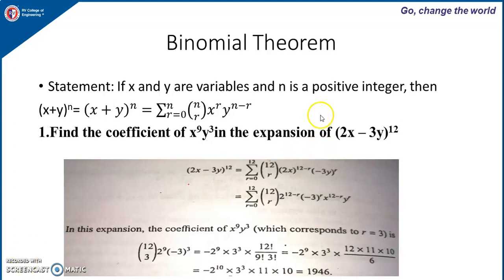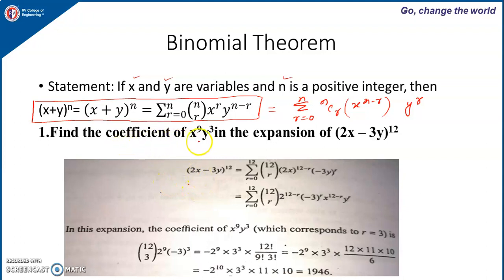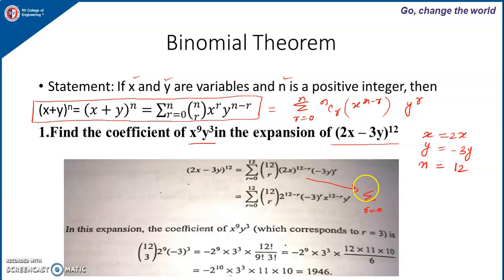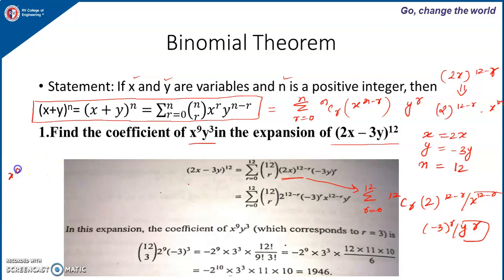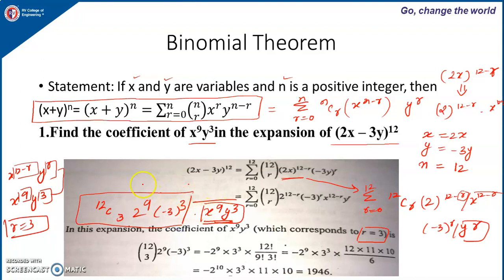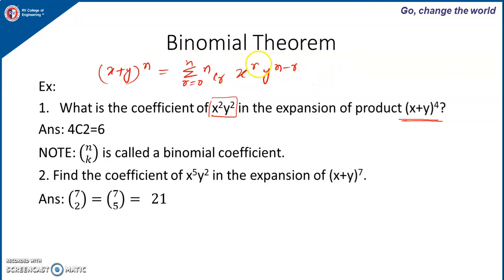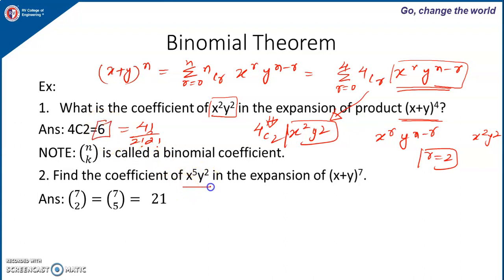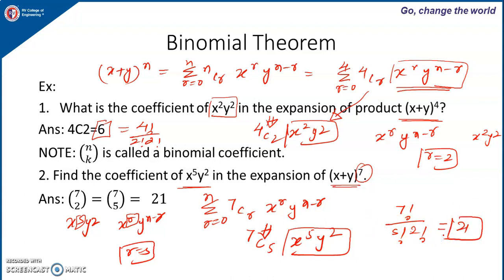DMS Unit 1: Binomial Theorem